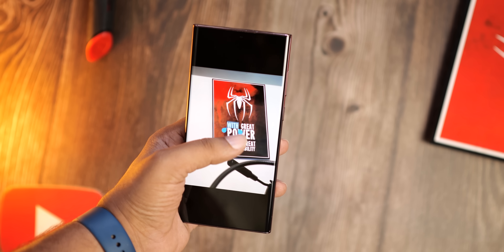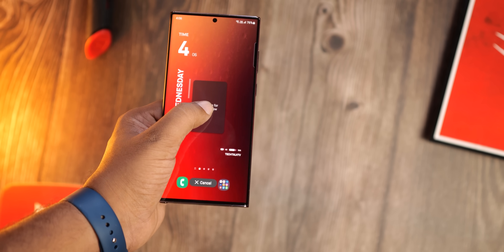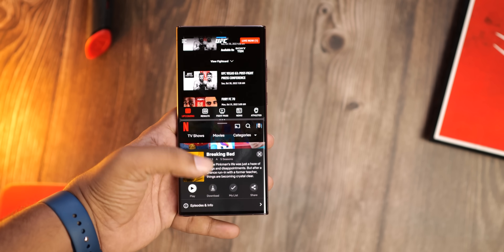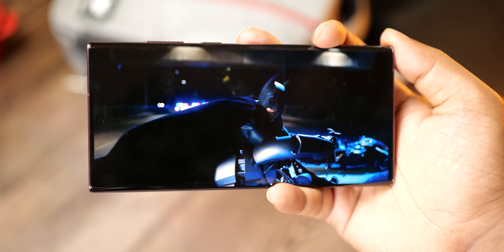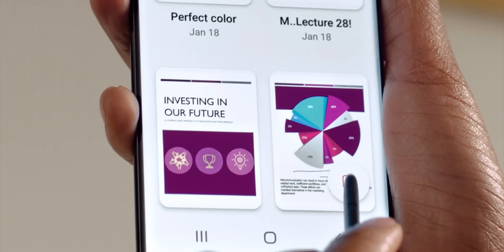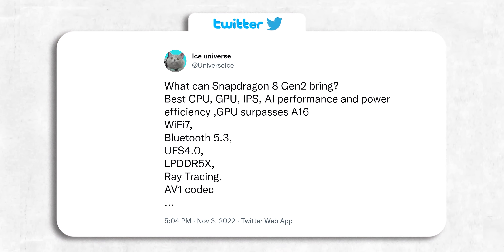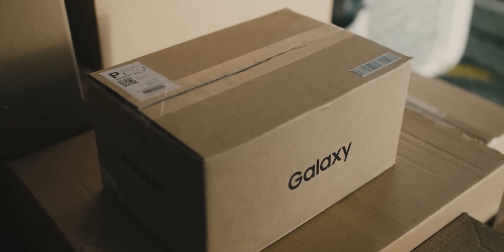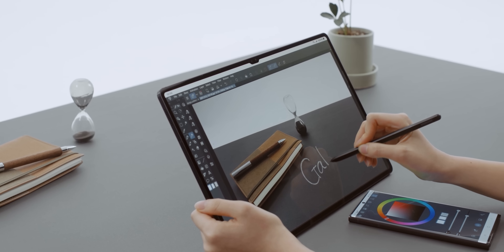Samsung Galaxy S23 Ultra - Here’s A Cool Feature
Samsung Galaxy S23 Ultra will have a nice trick up its sleeve that will make sure you get the best battery life for those opportunities where you need to save battery life. And it's called light performance mode. Samsung Galaxy S23 Ultra will smartly reduce the peak performance to give the best battery life. Samsung will launch the Galaxy S23 Ultra and other two Galaxy S23 units in February.